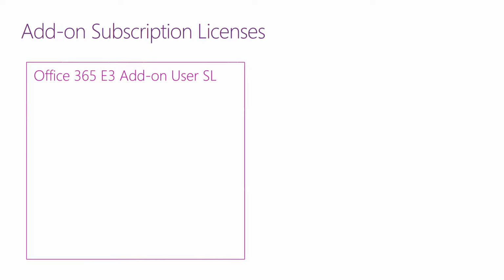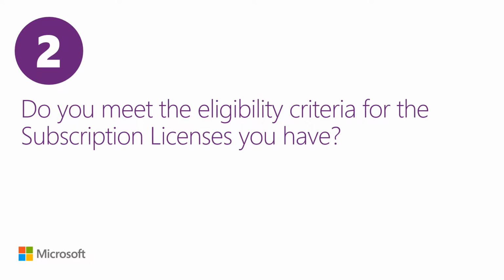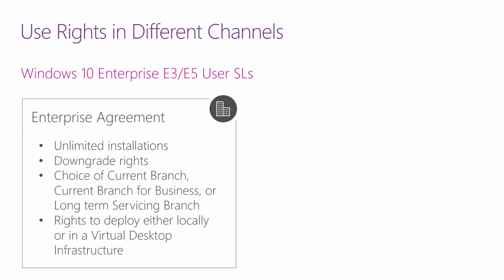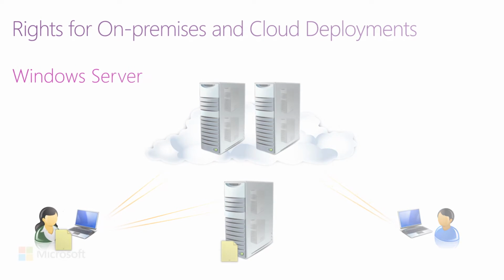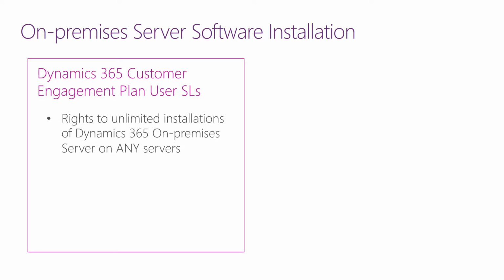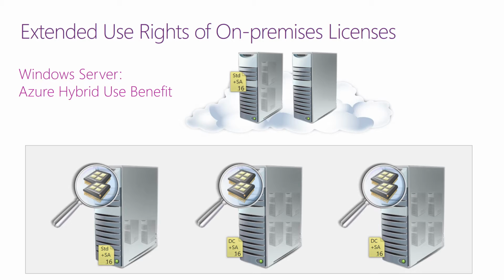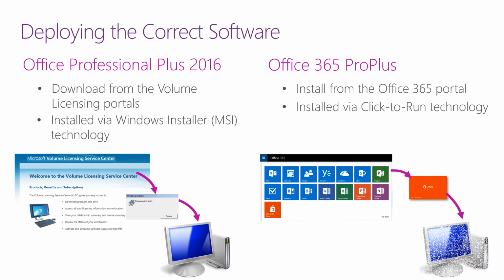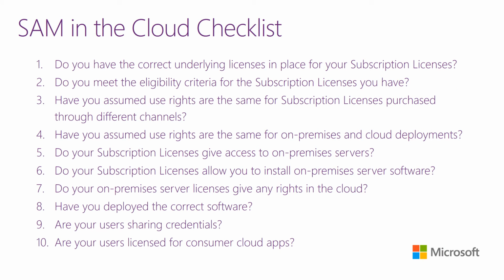SAM in the Cloud FY17 Q4 v1